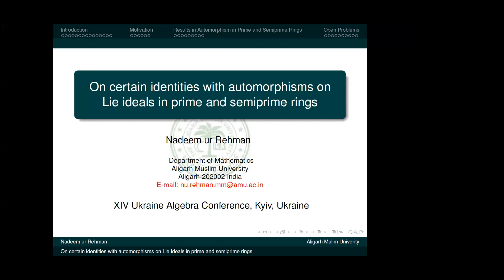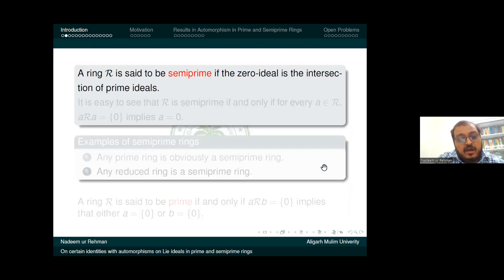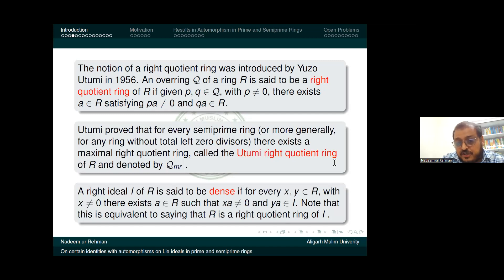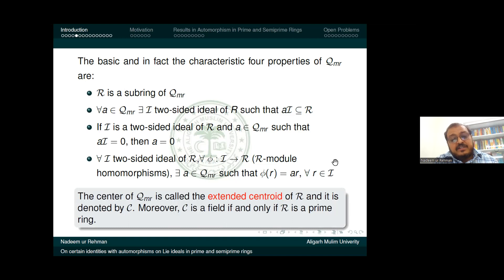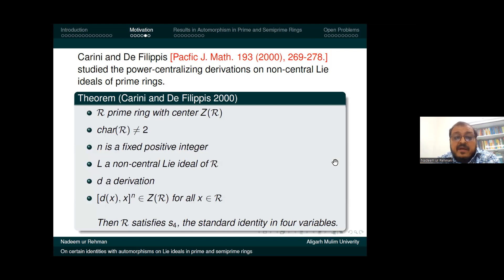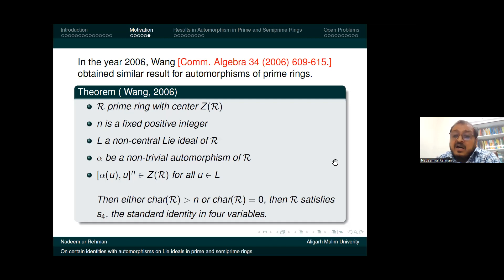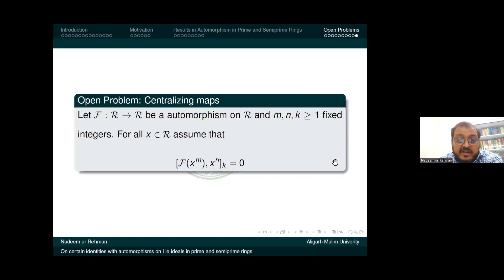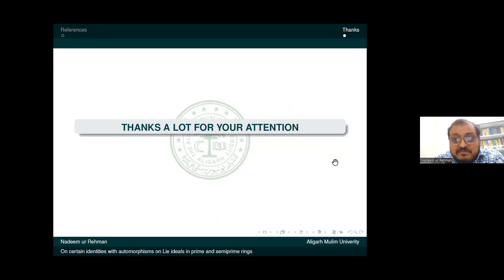Nadeem ur Rehman. On certain identities with automorphisms on Lie ideals in prime & semiprime rings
Section Talk by Professor Nadeem ur Rehman (Aligarh Muslim University, India) at the XIV Ukrainian Algebraic Conference (July 3-7, 2023, Sumy, Ukraine)